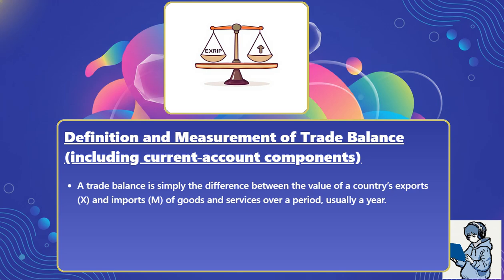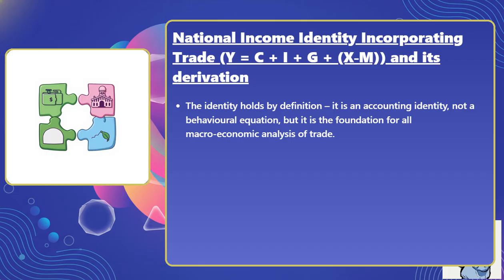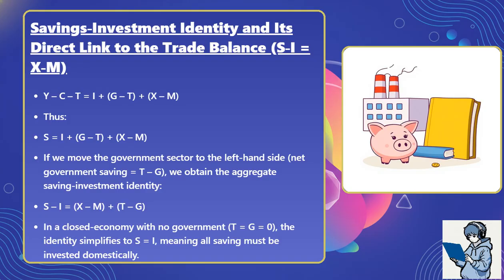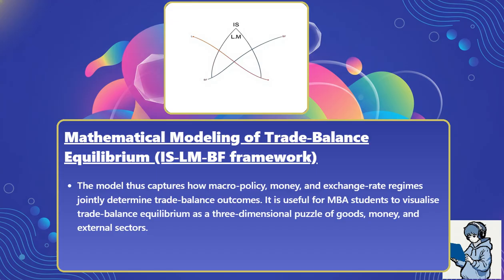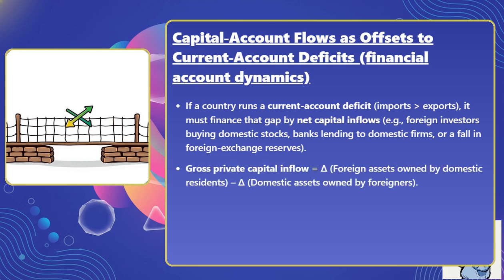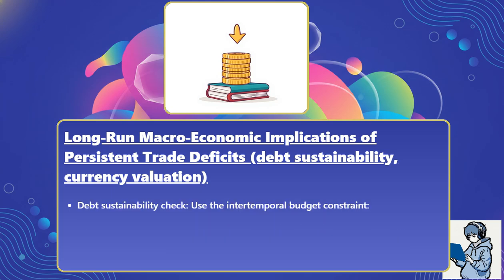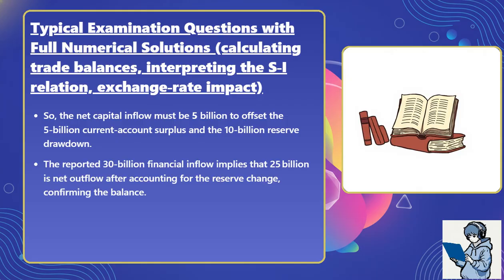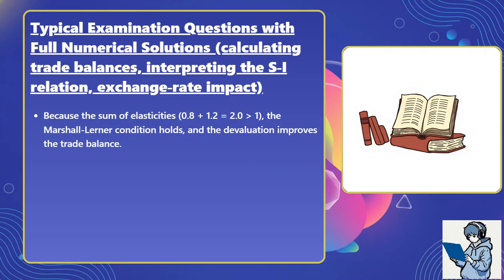[72] Trade Deficits, Surpluses, and Global Trade (Macroeconomics) For MBA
Master Trade Deficits, Surpluses, and Global Trade (Macroeconomics) For MBA in Minutes! | Complete Educational Breakdown

        In this video, we provide a detailed explanation of Trade Deficits, Surpluses, and Global Trade (Macroeconomics) For MBA.

        What you will learn:
        ✅ Step-by-step breakdown of Trade Deficits, Surpluses, and Global Trade (Macroeconomics) For MBA

detailed_explanation_on_trade_deficits,_surpluses,_and_global_trade_
deep_explanation_of_trade_deficits,_surpluses,_and_global_trade_